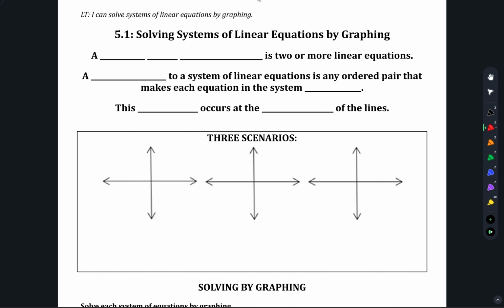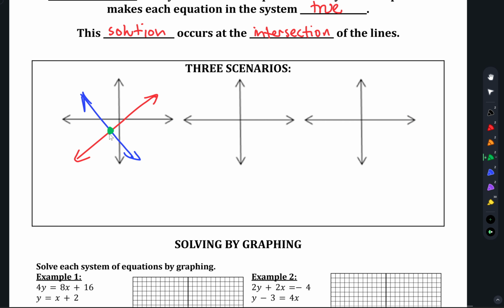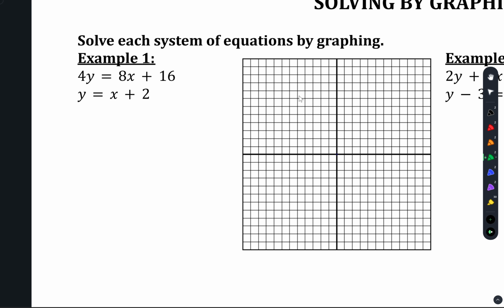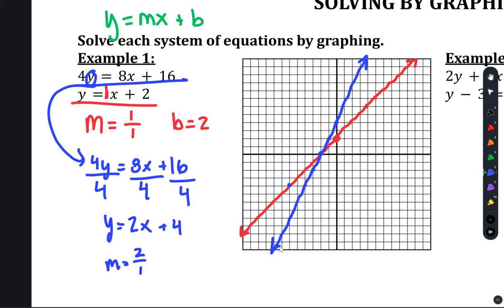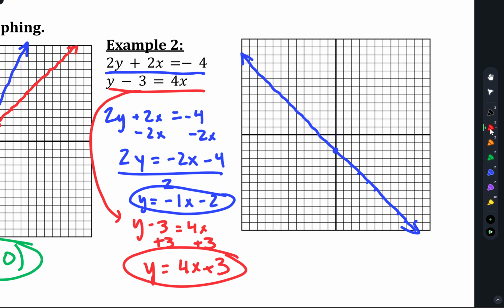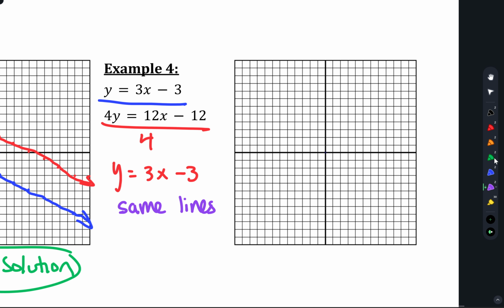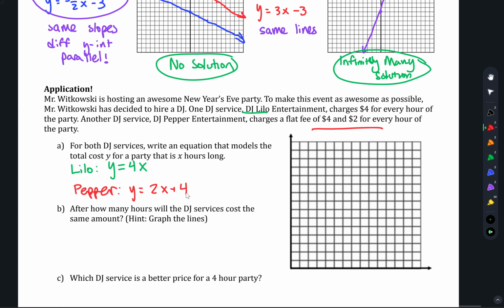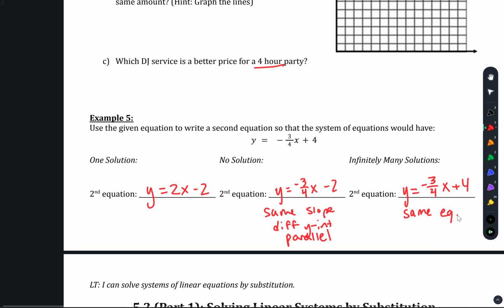Lesson 5.1: Solve Systems of Equations by Graphing - Algebra 1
Learning Target: I can solve systems of linear equations by graphing.